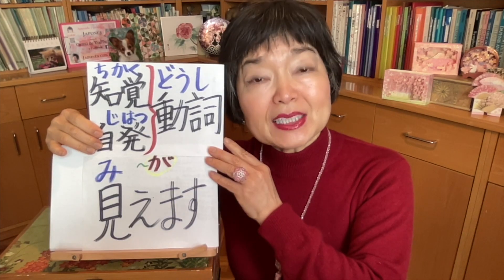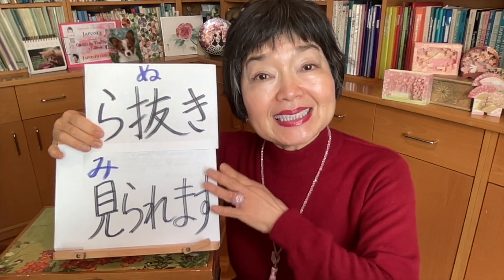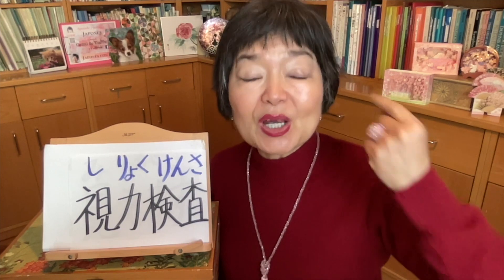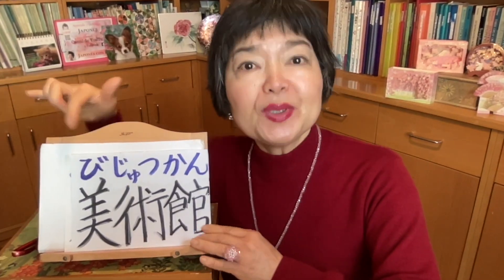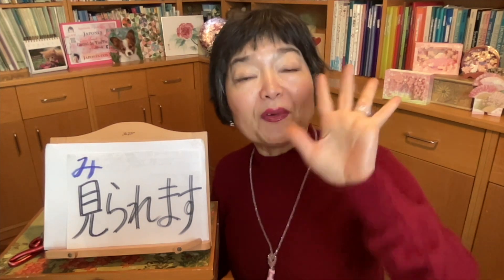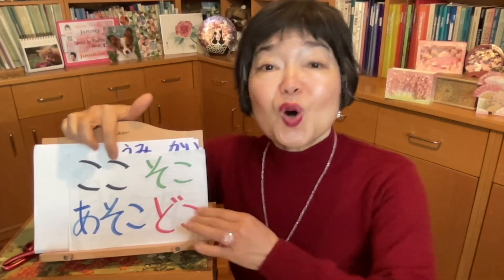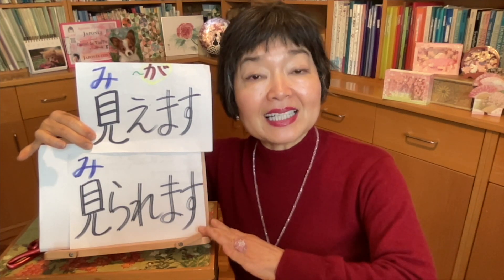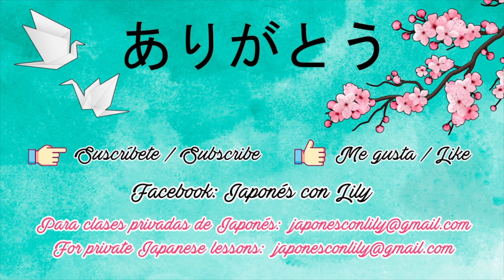Difference between “Mieru(見える)” , “Mirareru(見られる) & “Mireru(見れる), Grammar N4-12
In this video we’ll learn the difference between Mieru (見える), Mirareru (見られる) and Mireru (見れる):
- Mieru 見える (PERCEPTION VERB) means that something can be seen, regardless of whether you intend to see it or not.
- On the other hand, Mirareru 見られる (POTENTIAL VERB) is used when you actively take action to see something, meaning TO BE ABLE TO SEE or WATCH (with intention).
- Mireru 見れる is the same as Mirareru 見られる, but without the letter RA ら. Check out some examples in this video.
This is the third video in which we talk about PERCEPTION VERBS.

If you enjoy my videos, would you consider supporting my channel by making a small donation? Simply click on "Thanks" to contribute. It would truly mean the world to me! Thank you so much in advance! ♥️
You will find a quiz at the end of this video.
The script or the answers is in the very bottom of this explanation place, just in case you need it. But I hope you can do it without seeing it.

Visit the PLAYLISTS of my YouTube Channel to find quick and easily the videos you are looking for.
There are several playlists, such as “Grammar”, “Vocabulary”, “Culture”, “Hiragana”, “Katakana”, “Karate”, “Cooking recipes”, “Numbers”, “Bonsai”, “Expressions” “Anime” among others.
English version and Spanish version are separated so you can choose what you really prefer.
That’s why I think this PLAYLIST section will be useful for you.

RECOMMENDED BOOKS for JLPT 4

Minna no Nihongo, Elemental 2 Textbook
Level JLPT 4

Kaite Oboeru, Shokyu 2, JLPT N4
Recommended to practice Grammar easily with this book

Hyojun Mondaishu Shokyu 2, JLPT N4
Higher level to practice Grammar

KANJI for Level JLPT 5 & 4 Nihongo Challenge

Syokyu de Yomeru topic25, Elemental 2, Level JLPT N4
Recommended for Reading comprehension exercises

Really recommended to practice the exam with this book before JLPT N4 Exam

1500 Japanese Vocabulary words for the JLPT N4

１）前から見たかった映画が、昨日やっと見られました。
２）眼鏡をかけないと、よく見えません。
３）新幹線の窓から富士山が見えると思います。
　　新幹線の窓から富士山が見られると思います。